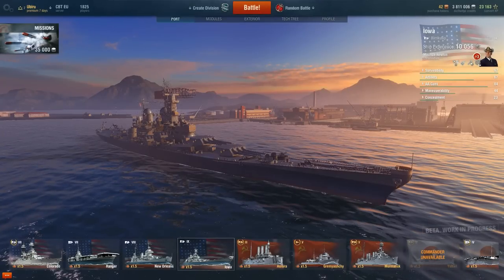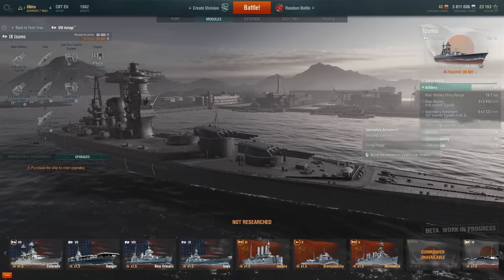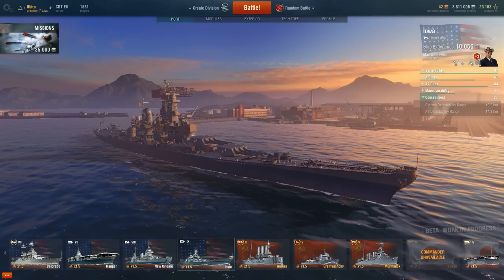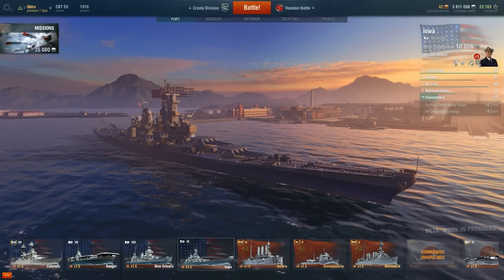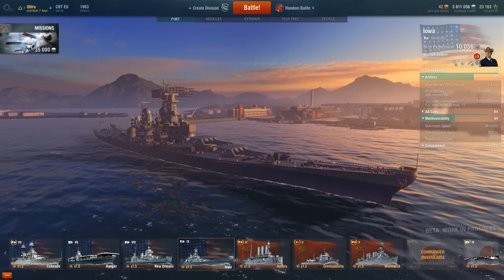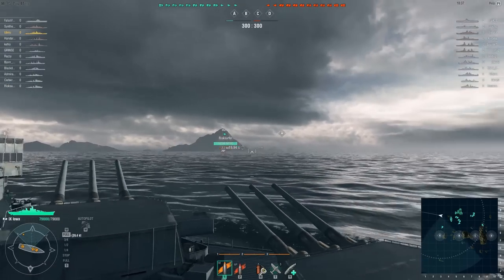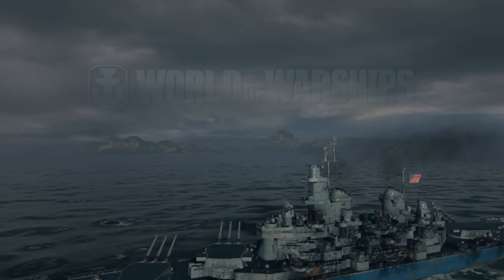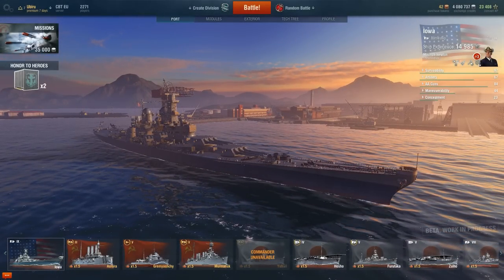World of Warships - Battleships - American Tier IX - USS Iowa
The Iowa, is one of the strongest and best armed ships in World of Warships. Capable of clearing the sky of enemy planes very quickly. The overall stat difference between the Iowa and Izumo is profound. The Iowa outperforms the Japanese equivalent easily.

Definitely worth your credits and experience to unlock this beast!

In this video I take a look at the American Tier 9  Battleship The USS Iowa, and review it's pros and cons.

If you have any replays you want to send in for me to have a look at/show on my channel, Send it to
If possible please send screenshots of the result.

~Ubiru